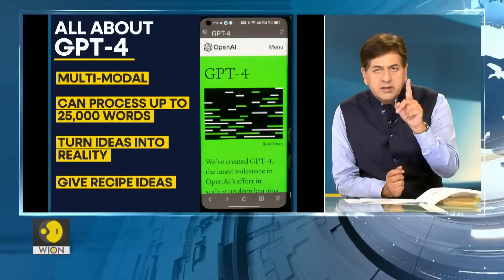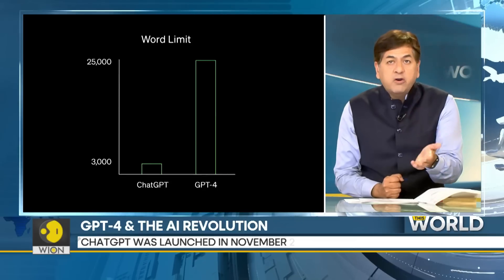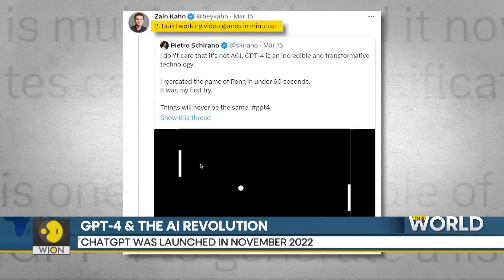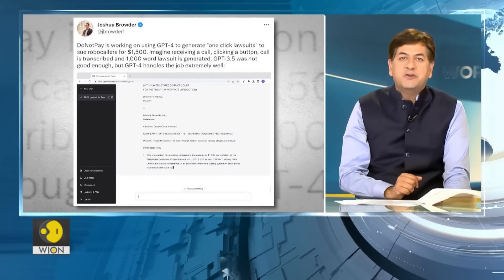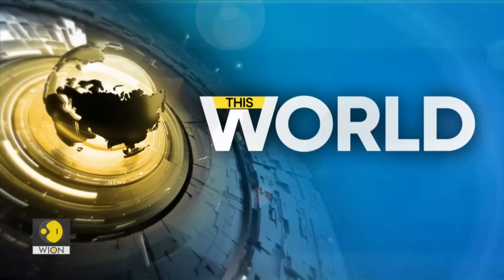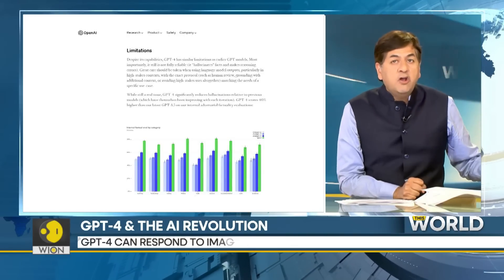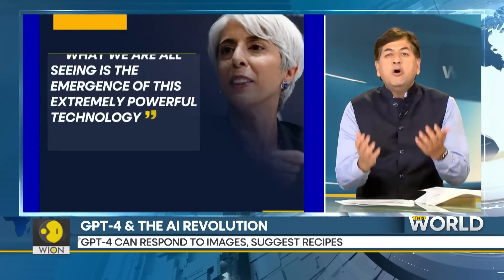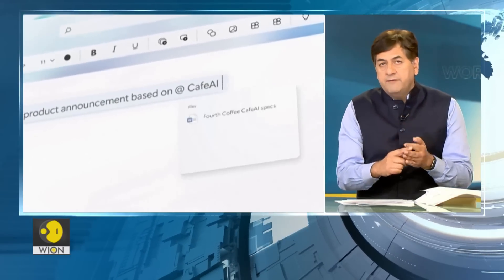GPT-4: Here's how you can use this disruptive, artificial intelligence platform | This World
OpenAI released GPT-4 on March 14, promoting it as 'the latest milestone in OpenAI's effort in scaling up deep learning'. This platform can turn notes into apps, suggest recipes, even score 99th percentile in GRE. So, how can you use this platform to the best of its capability?